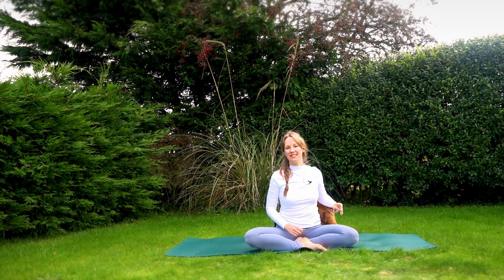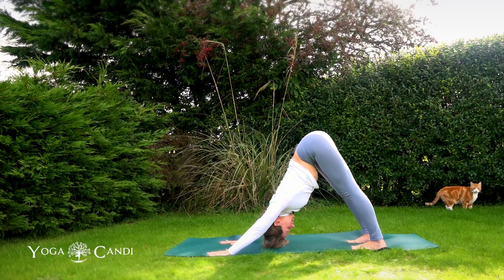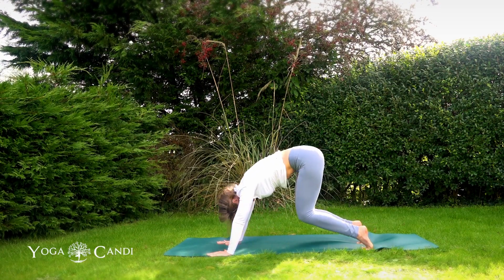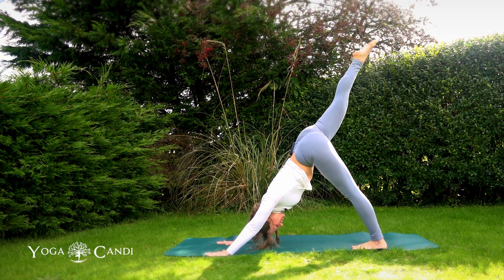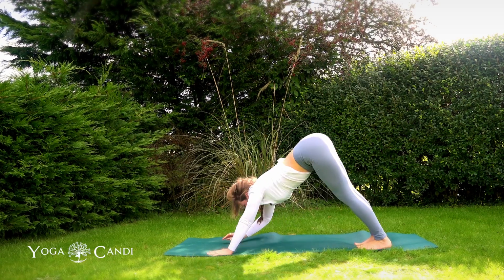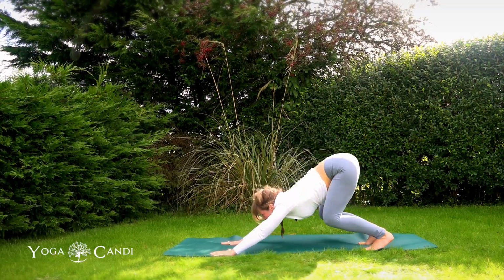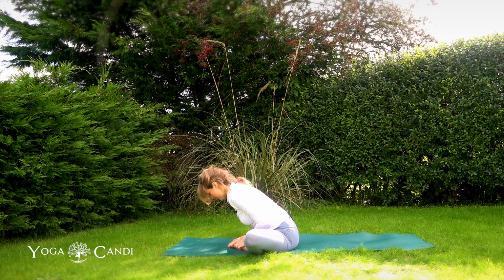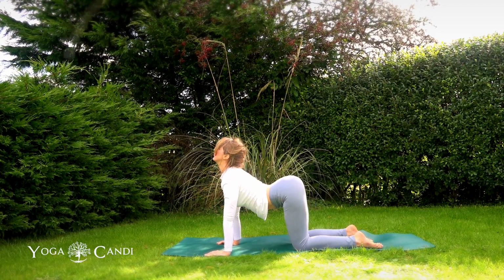10 Min Power Yoga Flow | Full Body Routine for Intermediate Yogis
Welcome to your 10 min power yoga flow. Strong and dynamic practice for the whole body, to help you build strength with a powerful sequence of postures.

This practice includes strengthening arm balances like crow and headstand and is intended to give you a well-rounded practice that you can come back to whenever you want a strong but short and sweet practice.

This style of yoga is definitely challenging but hopefully, you can find what works for you and embrace the challenge with me. Remember to modify poses that you need to so that practice is your own and suits where you are today.

The sequence includes a strong vinyasa flow with core strengthening postures like boat pose, crow pose, headstand, floating table top, and hip openers like butterfly. It's designed to give you a little bit of everything in 10 minutes.

I hope you enjoy this power yoga flow.

Namaste
Candace x